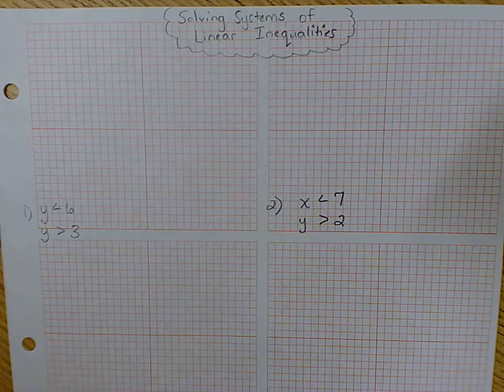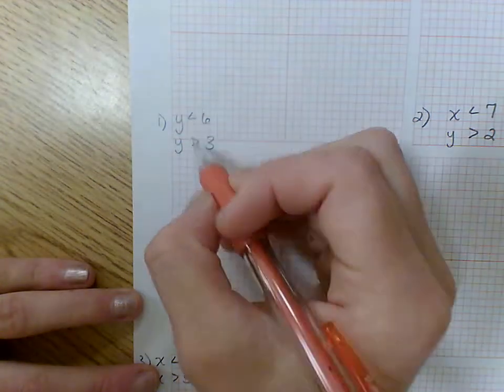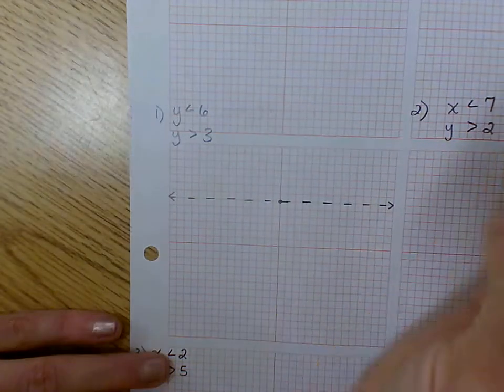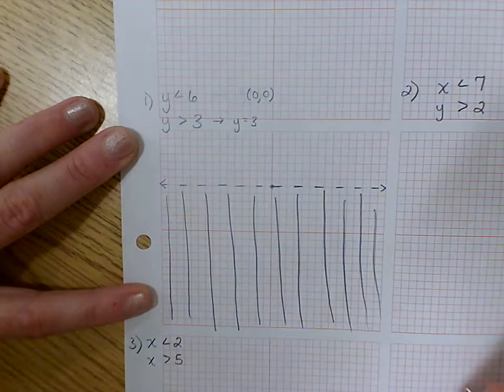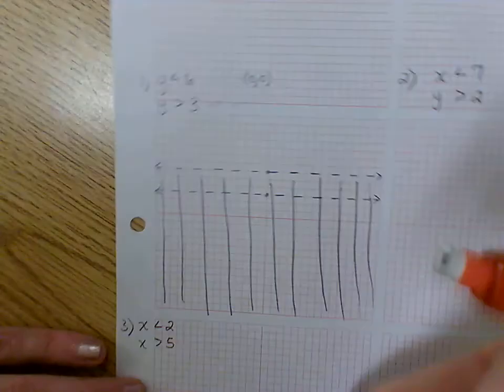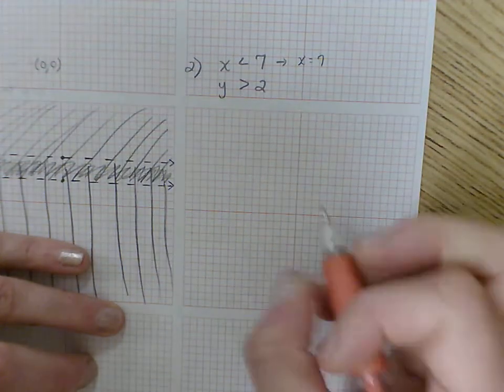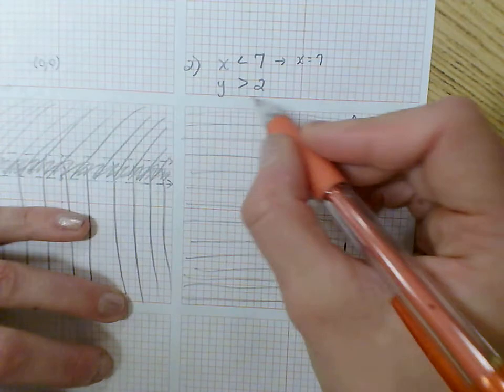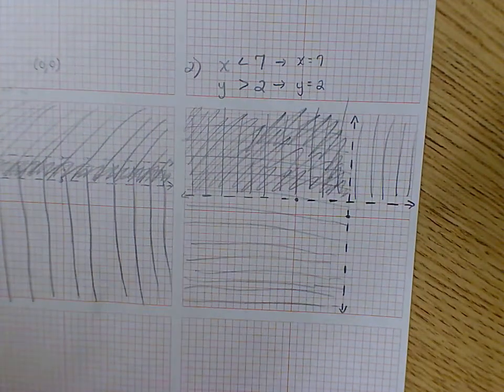Solving Systems of Linear Inequalities - Intro